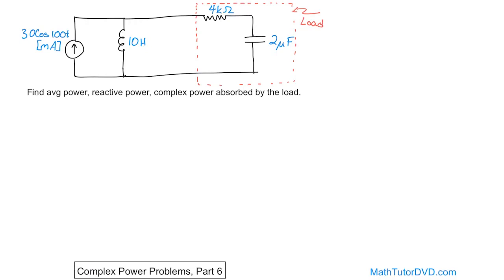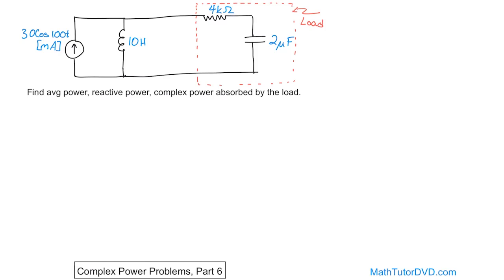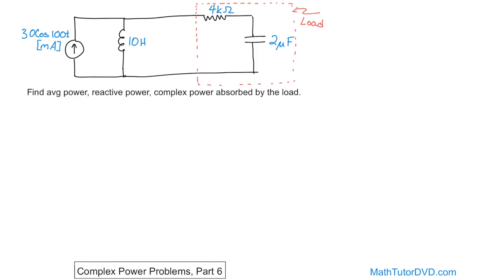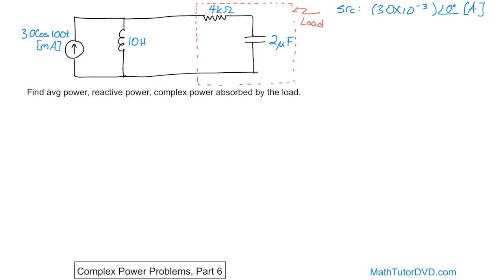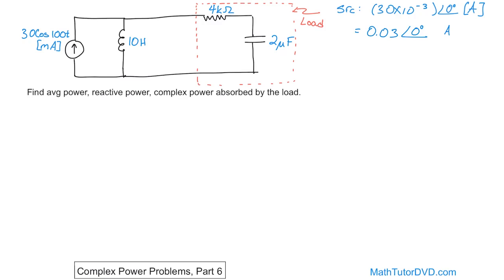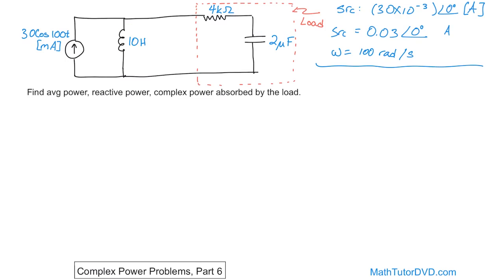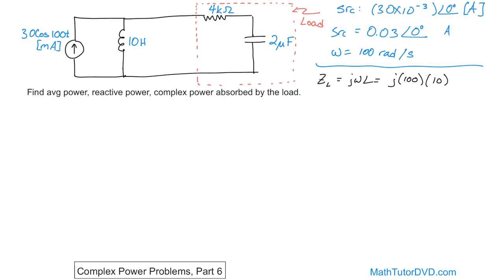Lesson 20 - Complex Power Problems, Part 6 (AC Circuit Analysis)